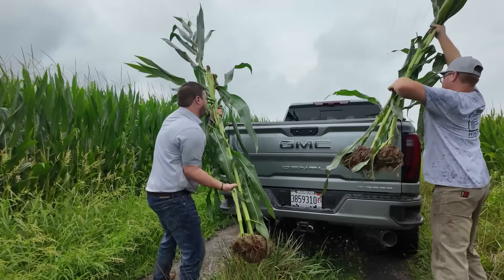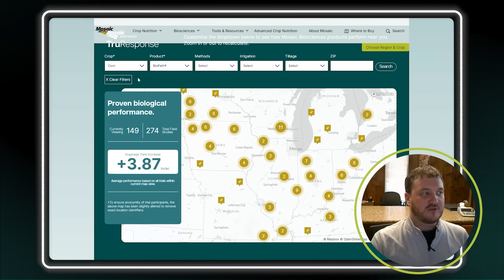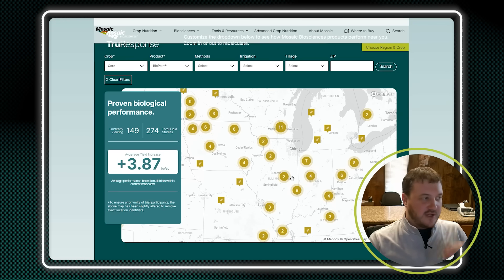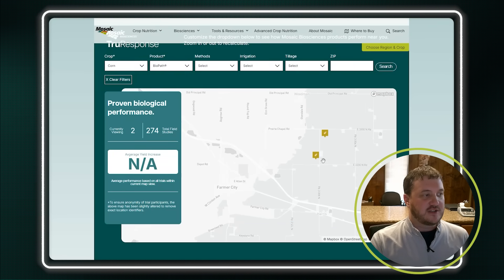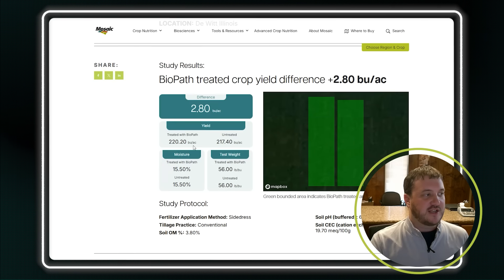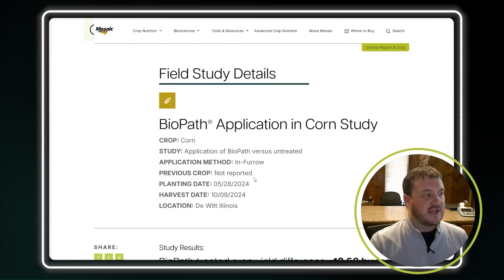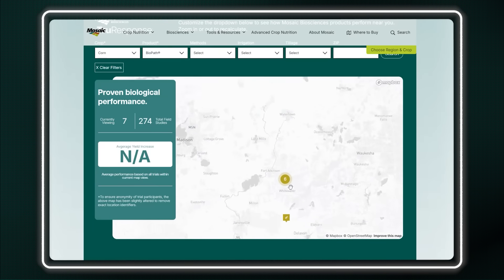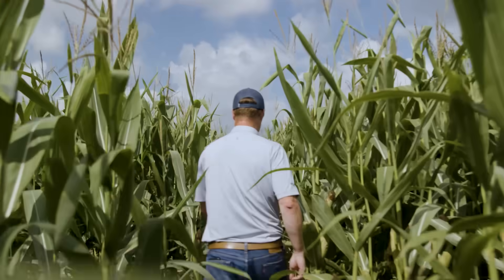Frontier Fields S2 | Episode 8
Good data drives better decisions and Mosaic’s TruResponse® platform is helping farmers see how biologicals perform across real-world trials.

In this episode, Michael Edens from Mosaic Biosciences walks through the TruResponse® platform, a transparent, data-driven tool that tracks BioPath® and PowerCoat® performance. He shows how users can filter by crop, region, and application method to explore real farmer trial results. From yield advantages to soil data, the platform gives retailers and growers a clear look at what’s working and where. Learn how TruResponse® helps farmers make smarter, more informed decisions about their biological inputs.

Series Description:
Back for a second season, get another inside look at the frontier of biological crop nutrition through the eyes of fellow farmers. In this special series, six new farmers document their biological trials showing us what works and what doesn’t throughout the 2025 growing year.

Follow the journey and join the frontier at frontierfields.com.
Learn more about Mosaic Biosciences at cropnutrition.com

Check our other series, Advancing Crop Nutrition with Sherry to get an inside look at the industry, examine emerging science and technology, and give broader context to the Advanced Crop Nutrition conversation.